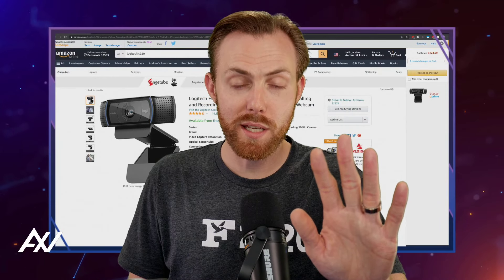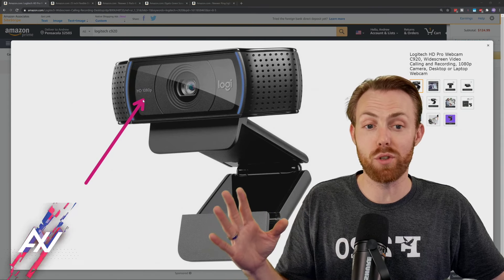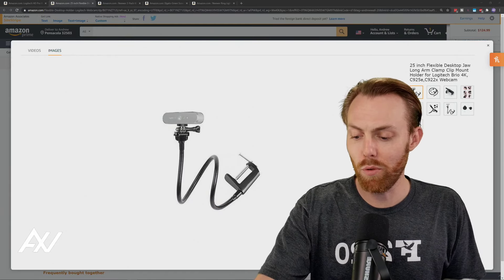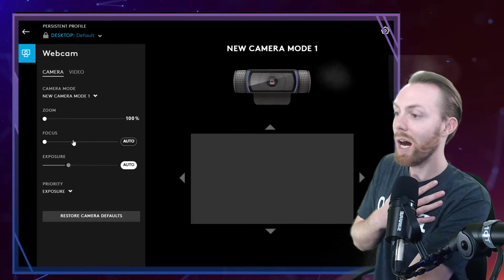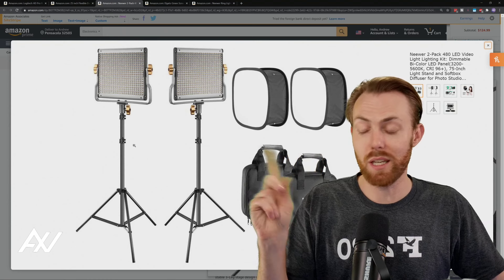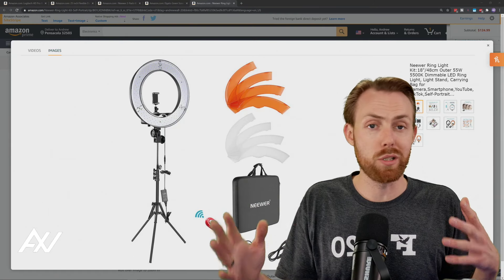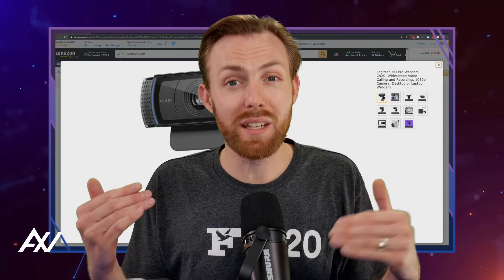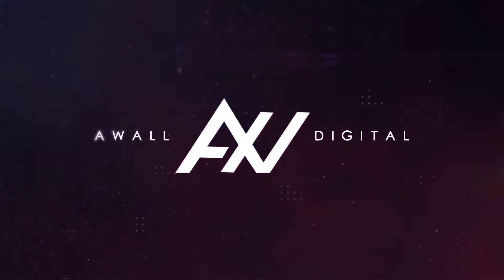Logitech C920 -- Before You Buy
Logitech C920 is the best webcam under $100 for YouTube, Twitch & Streaming (1080p & 4K).
📹 Logitech C920 Webcam
📹 Flexible Webcam Mount
⭕ Ring Light
🟩 Elgato Green Screen
💡 LED Studio Light Kit

C920 #

LogitechC920 #

1 gaming multi-channel network of all time, Andrew Wall supported 10,000s of content creators like you, to grow audiences, diversify revenue and chase the full-time dream for a decade. Whether you are starting from 0 followers or millions, Awall has successfully coached creators like you through their challenges.